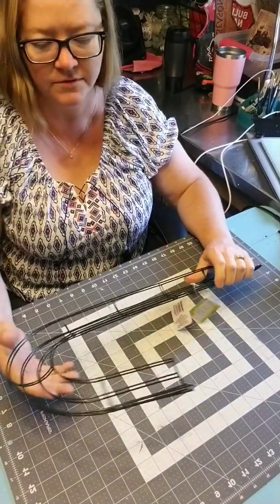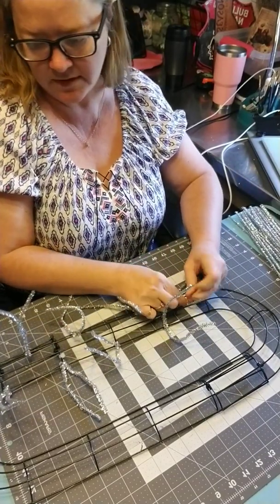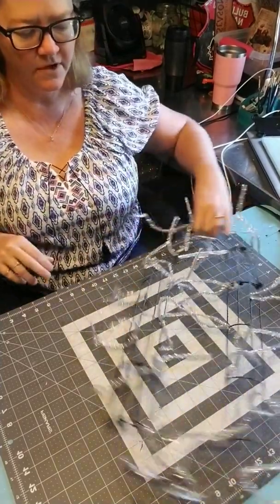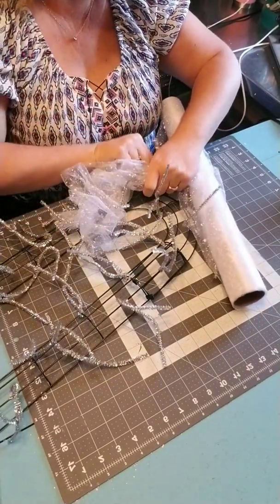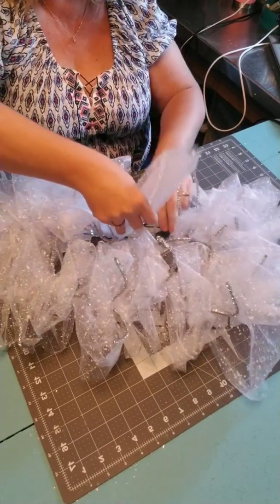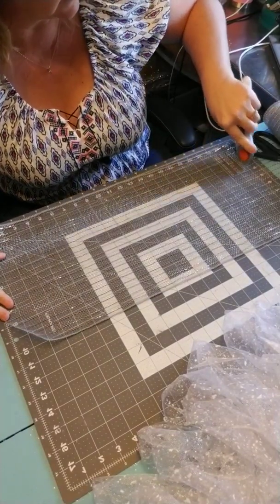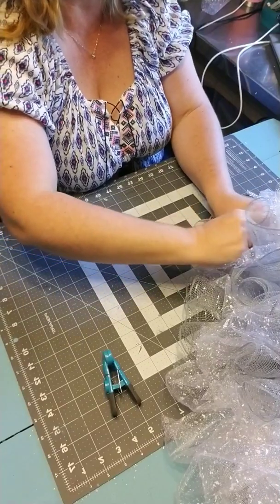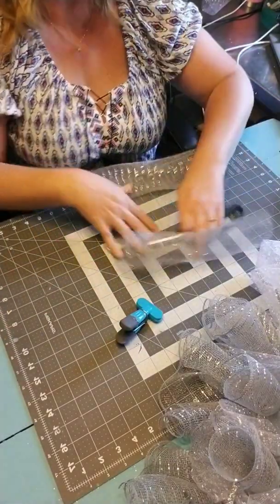White &Silver Christmas Swag Part #1